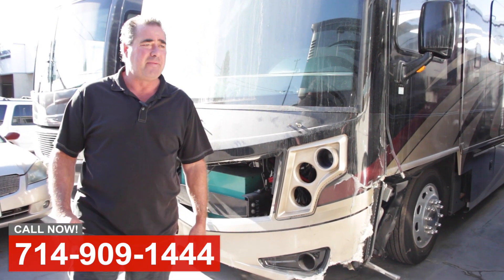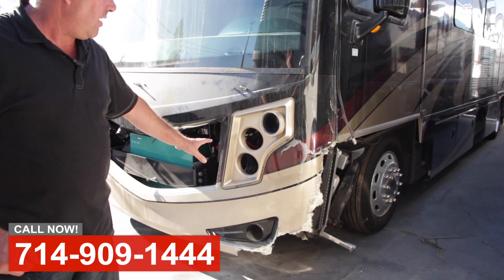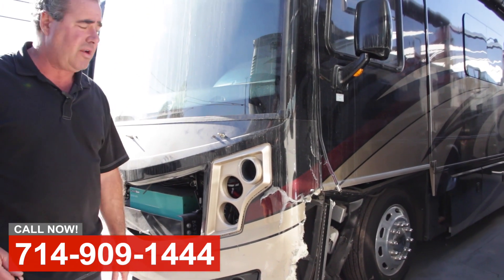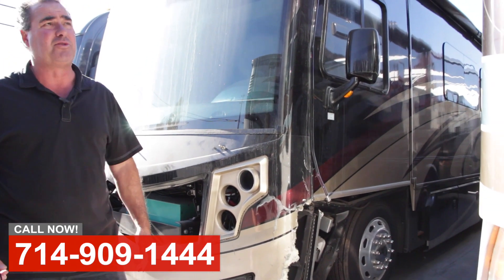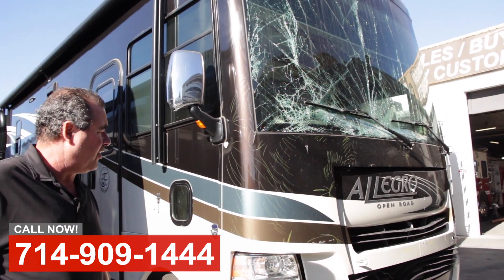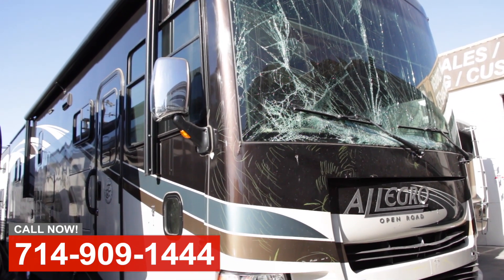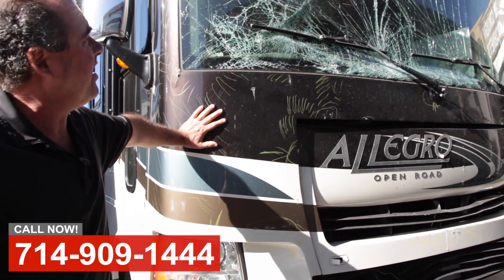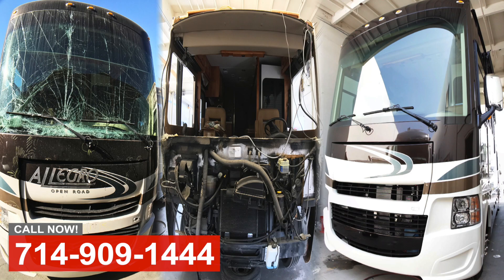Front Damage Repair In Orange County CA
United States

Shop Hours:
Mon-Friday: 8AM–5PM
Saturday: 9AM–1PM
Sunday: Closed

United States

RV Repair Orange County California
RV Mechanics Orange County California
Custom RV Upgrades Orange County California